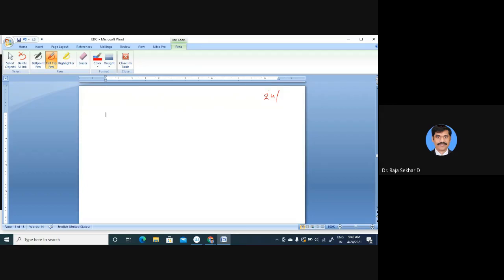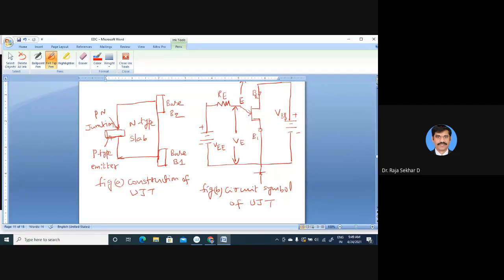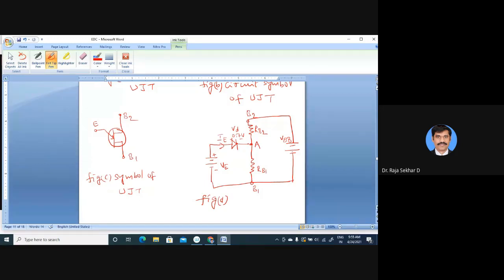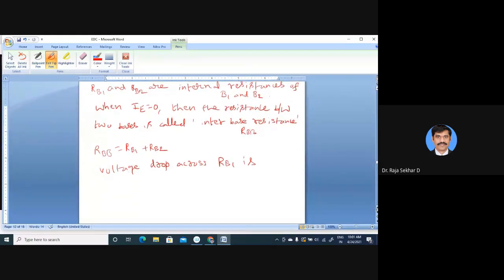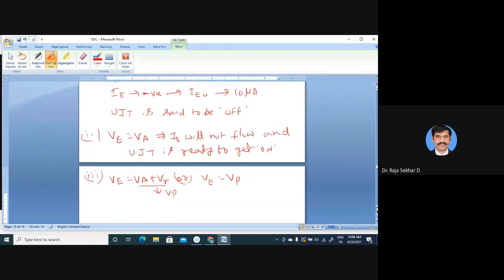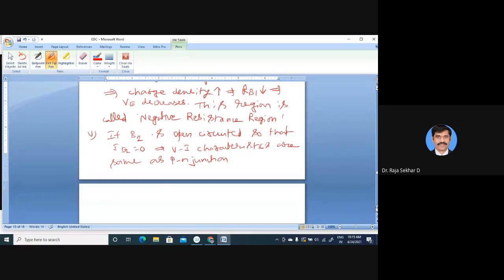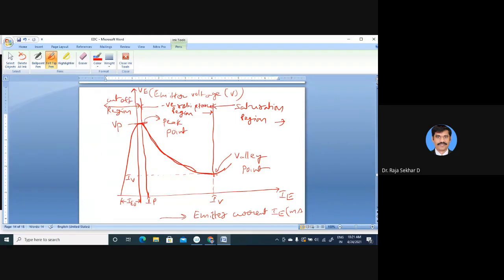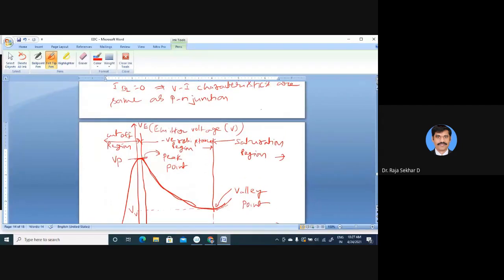UJT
To explain the construction, operation and characteristics of UJT